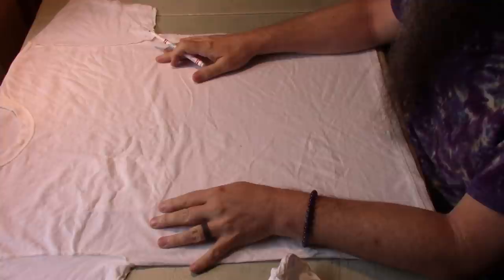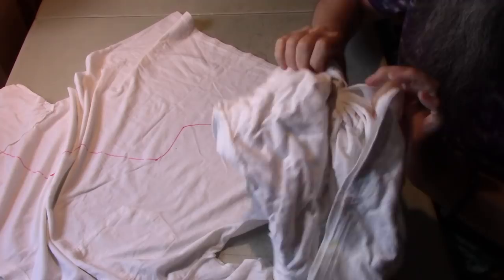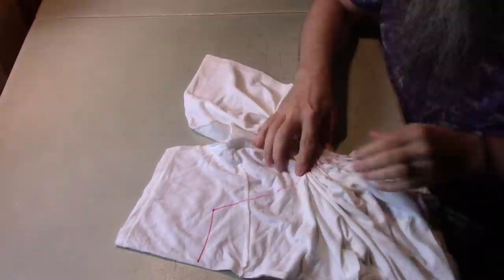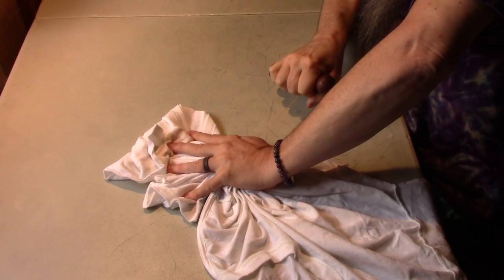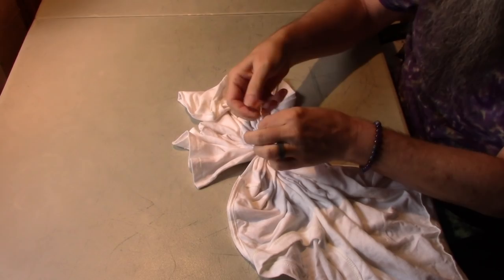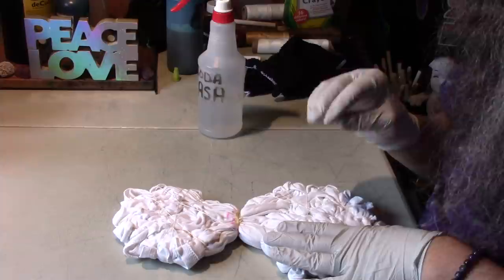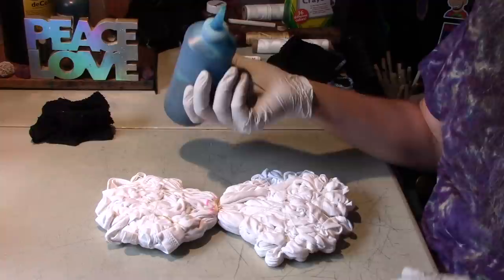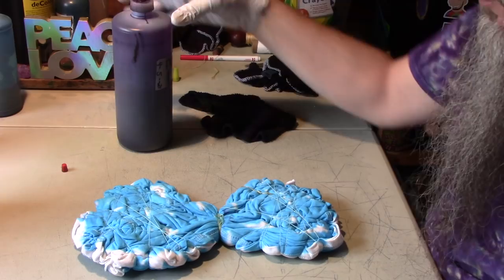How to Tie Dye a Lightening Design Tee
In this video I show you how I do a Tie-Dye Lightening design on a tee shirt, plus a bonus if you stick around 😉✌🏻

4 oz Bottles with Metal tips ~ I get credit if you use this link